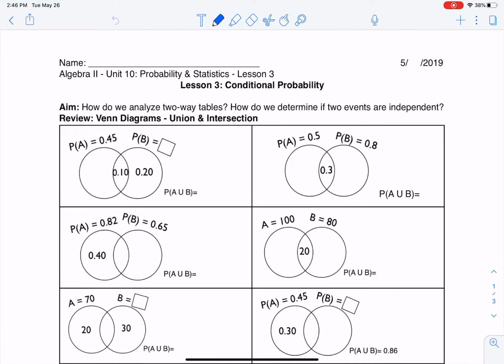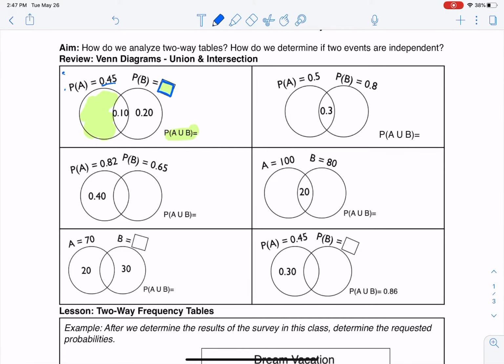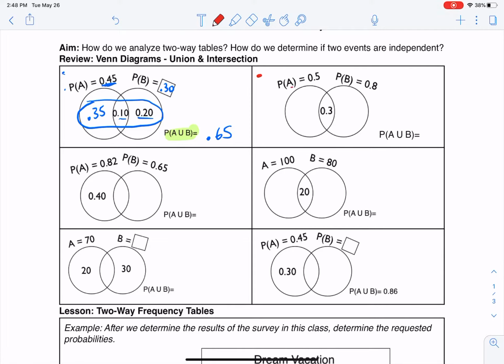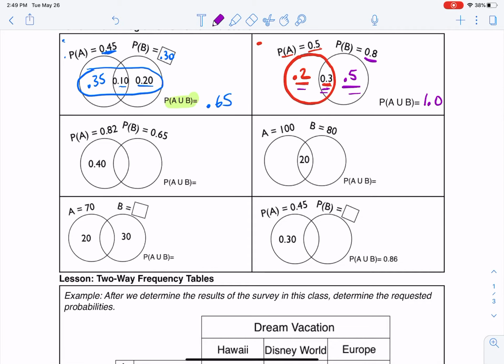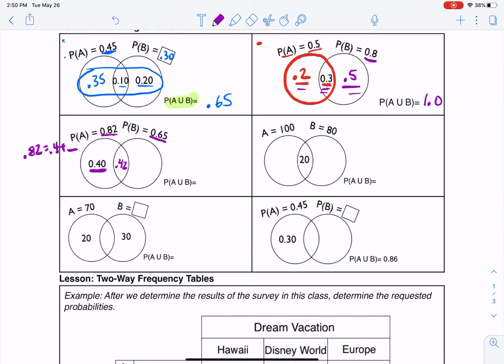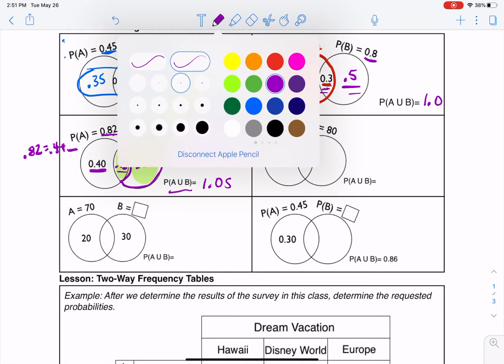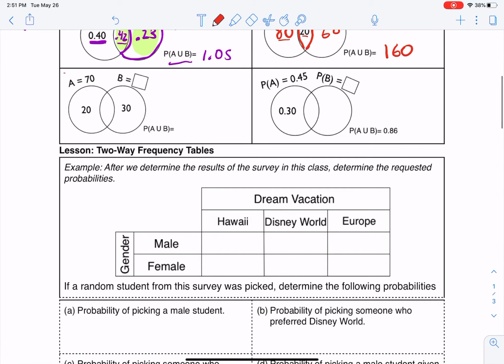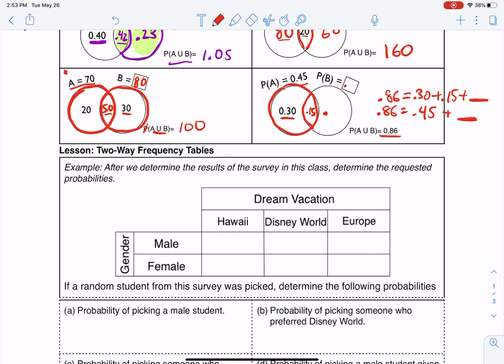Unit 10 Lesson 3 Part 1